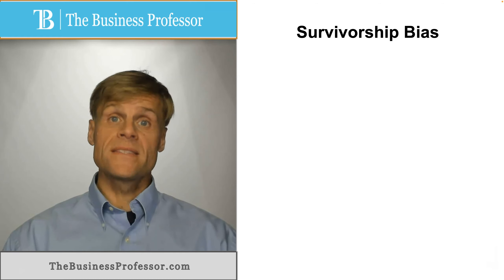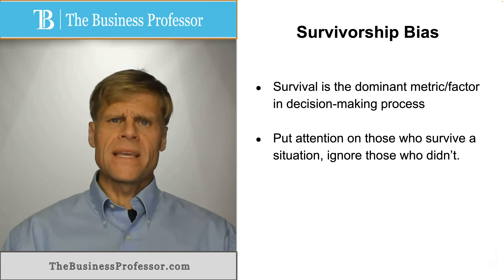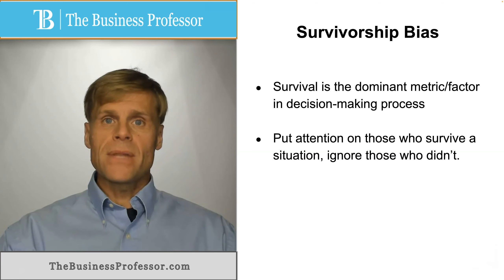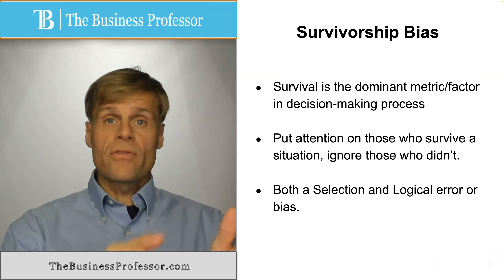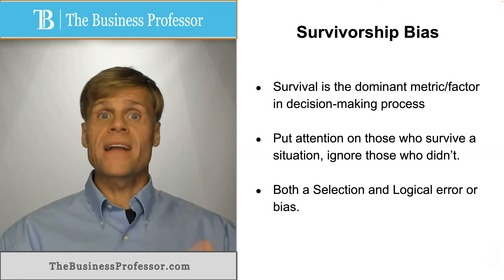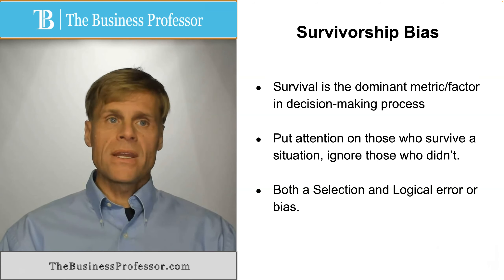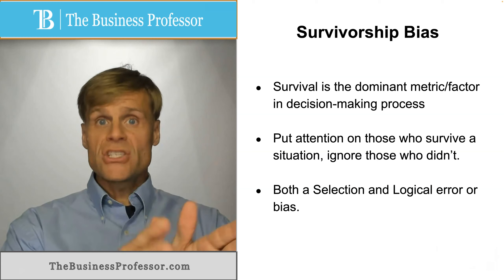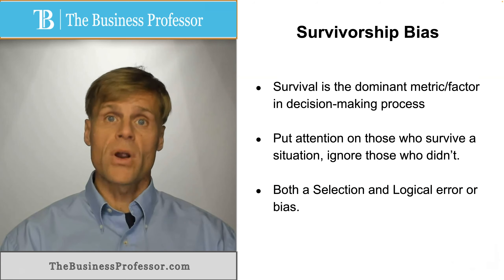Survivorship Bias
What is Survivorship Bias?